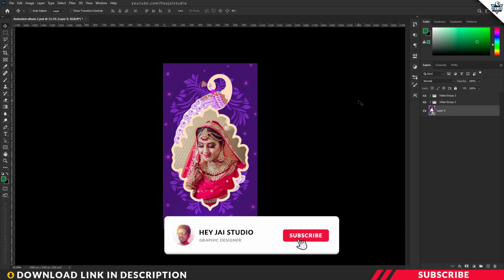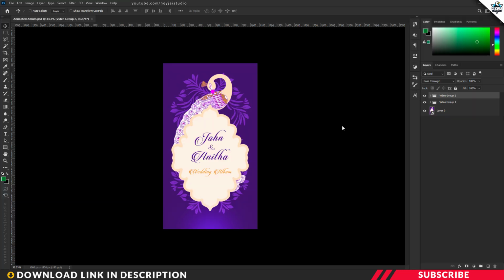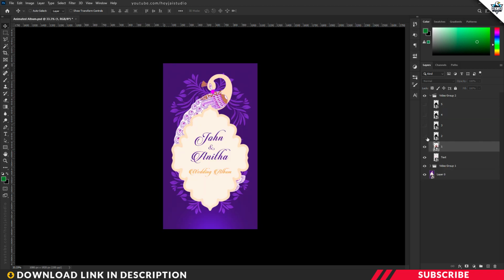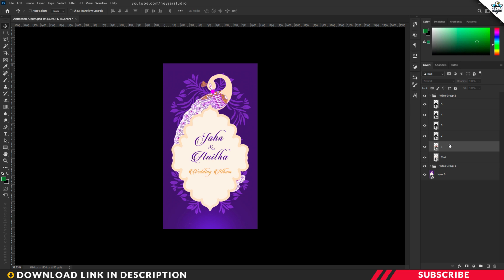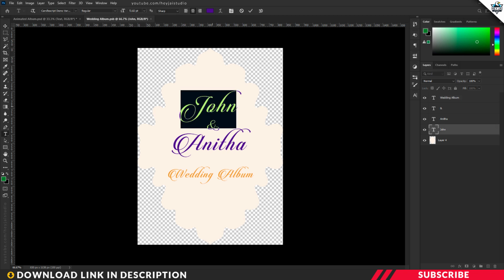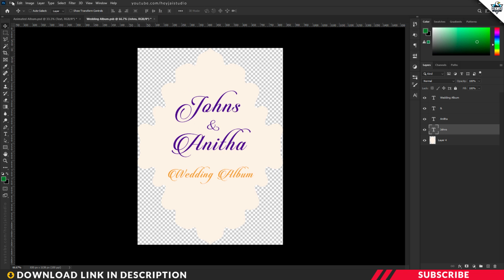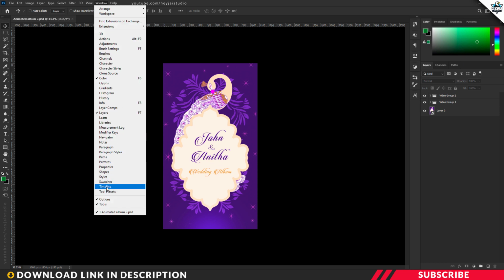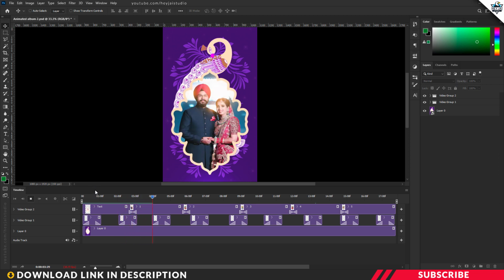Free Animated Wedding Album | Instagram Story / WhatsApp Status Template | PE128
Free animated wedding album template for instagram/whatsapp/facebook/twitter. Download Link given below. Watch the video to learn how to use presets in photoshop came raw.
Free wedding album template
free instagram story template
free whatsapp wedding status template
free whatsapp status template
Instagram stories template

📷 Image Credit
Model